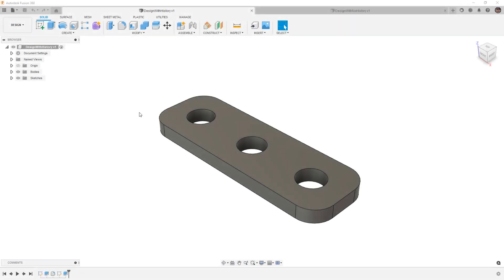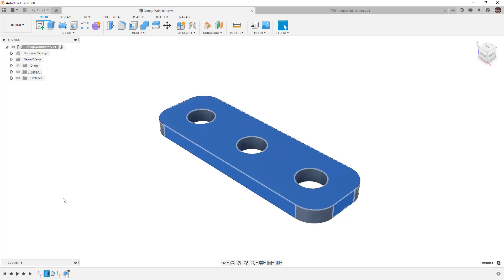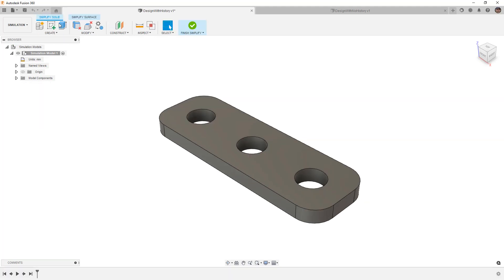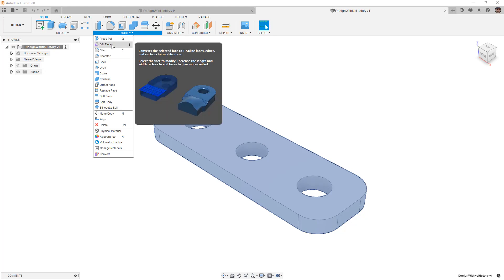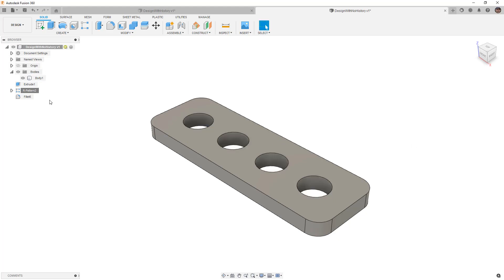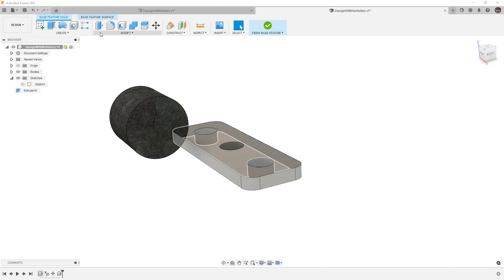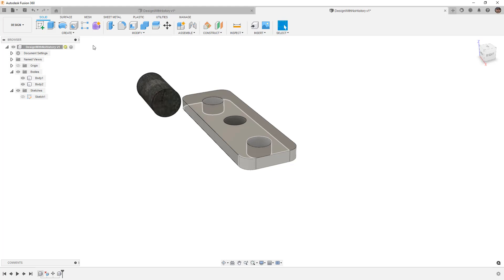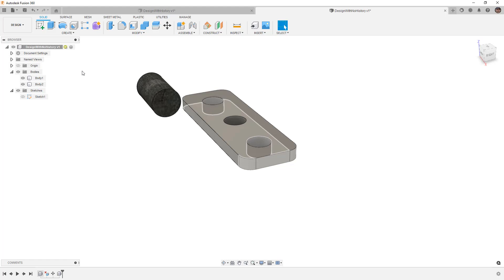What Does Capture Design History Really Mean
In this video we will dive into Capture Design History and try to expose most of the nuances in a Direct Modeling Approach vs a Parametric Modeling Approach.

This is a tough topic because the applications are few and far between but these are some of the highlights.
Enabling Simplify and Arrange tools
Using Find Features on Imports
Creating a Base Feature